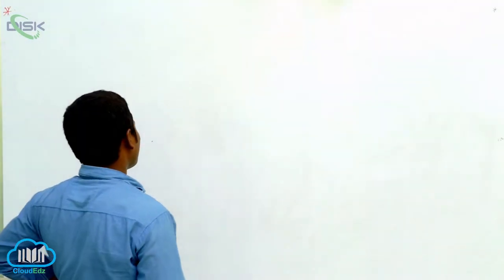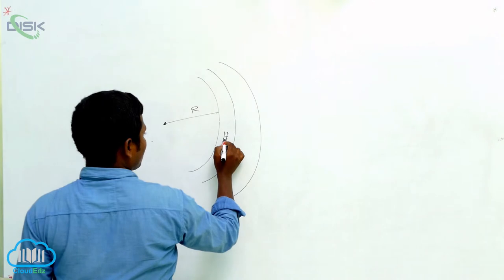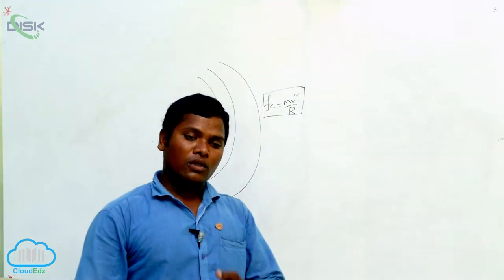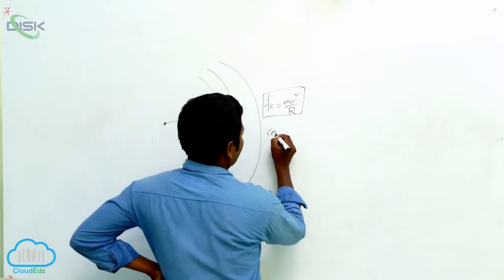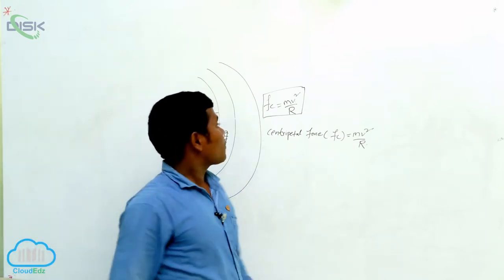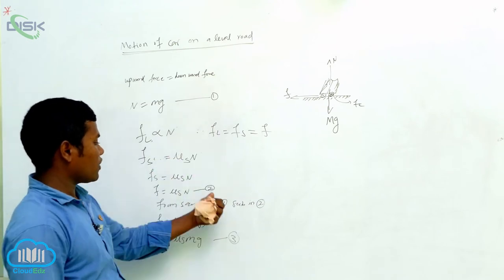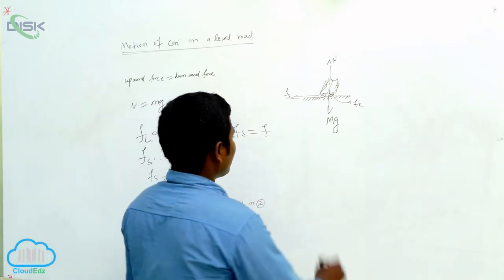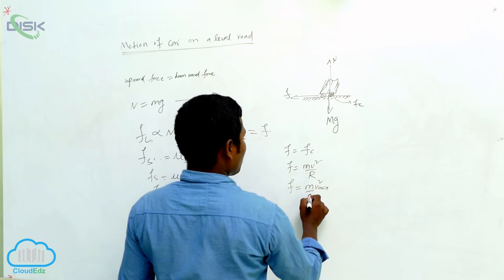Circular Motion || Motion of a car level road || Disk Telangana